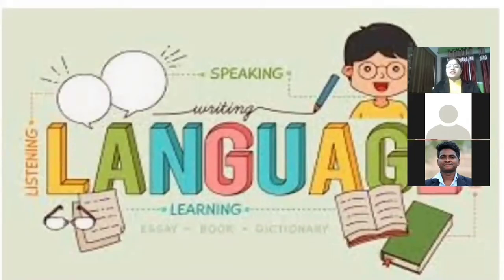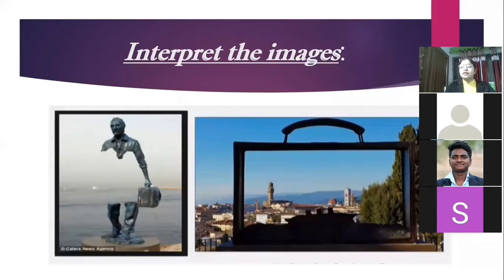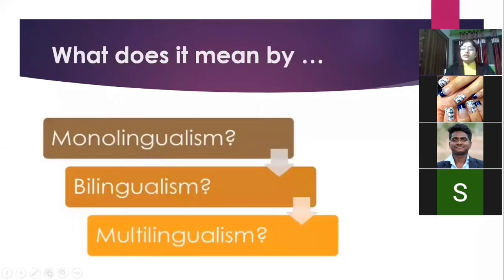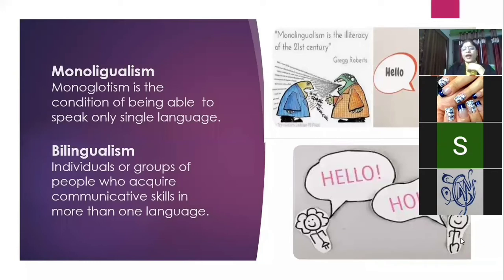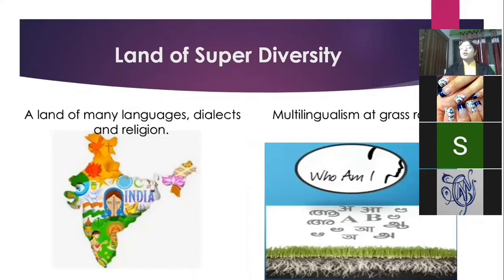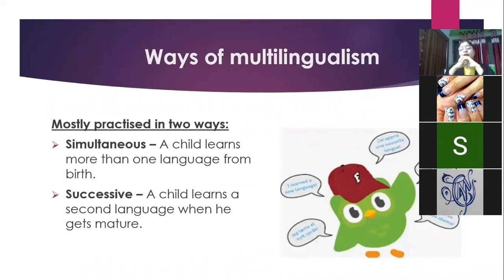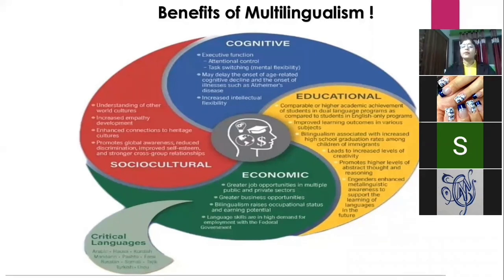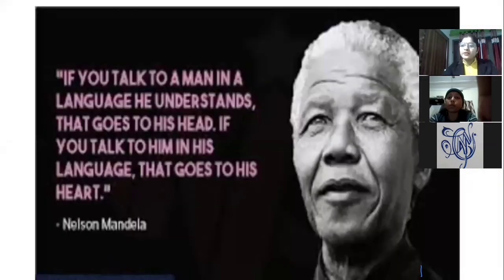In Hose Training inhouse inhouse training Resourse Person : Anjana Kumari#